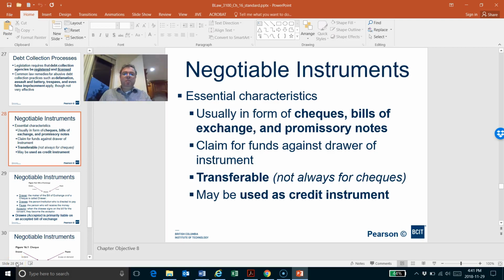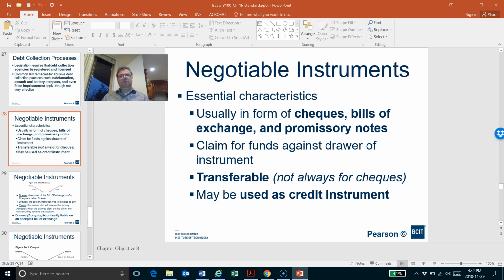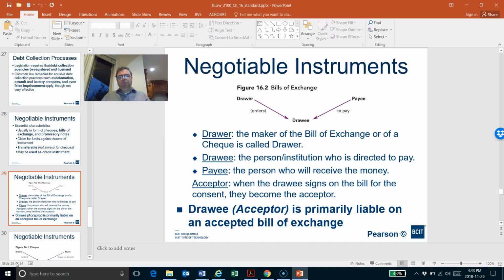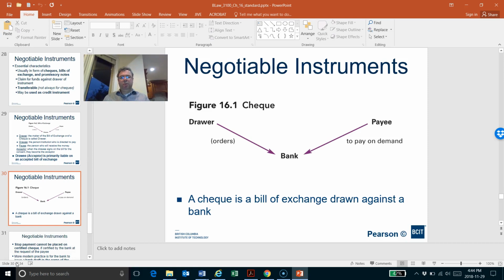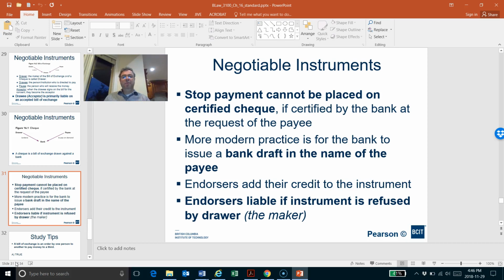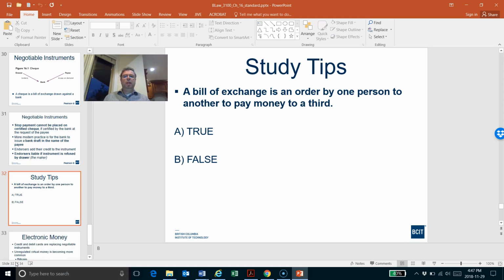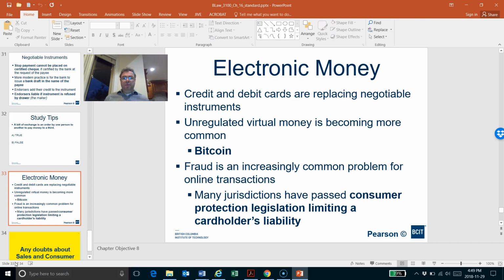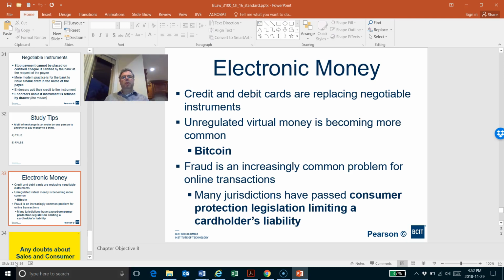Chapter 16 - Negotiable Instruments - Last part